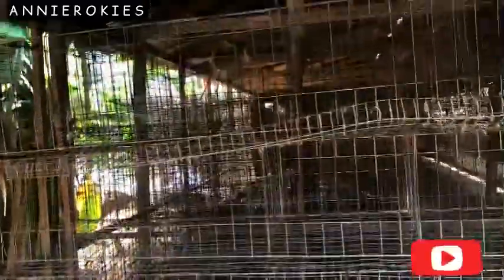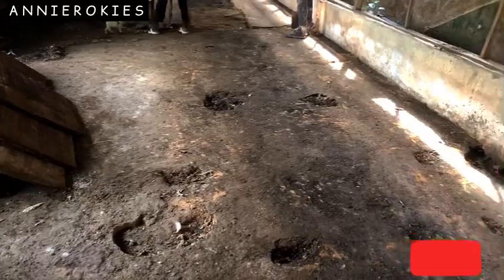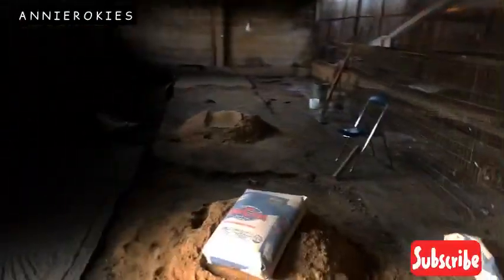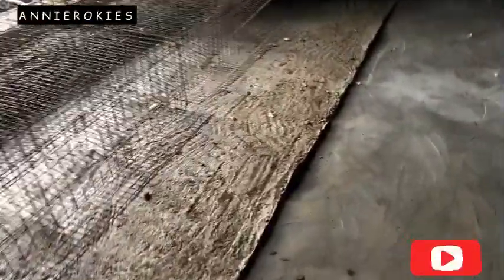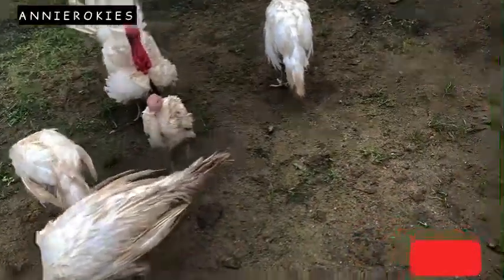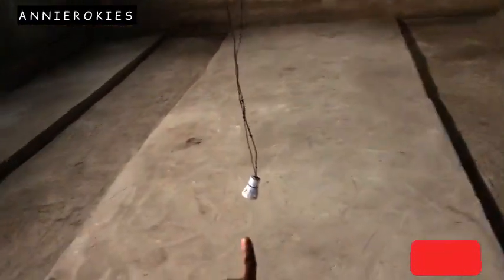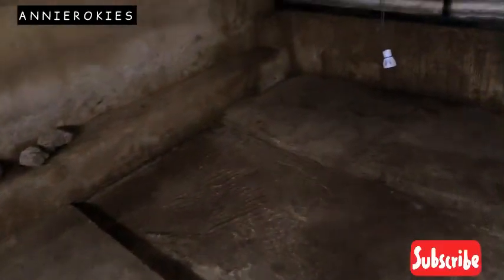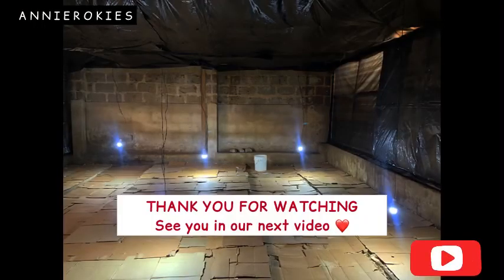FARM RENOVATIONS | relatable fypシ゚viral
As a farmer, I’ve decided to also show you guys around the farm and create farming contents which is also part of my lifestyle.